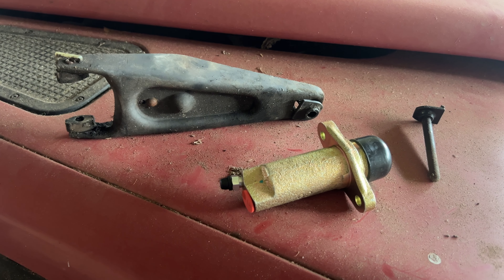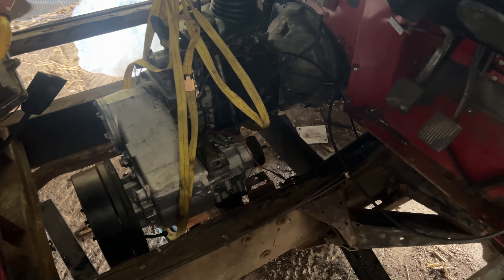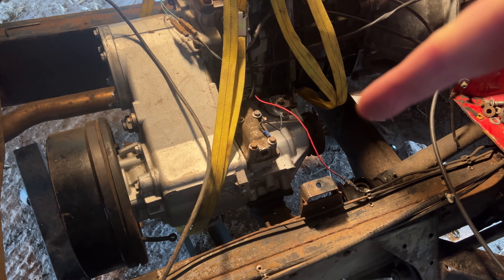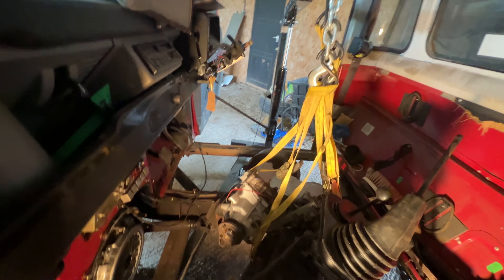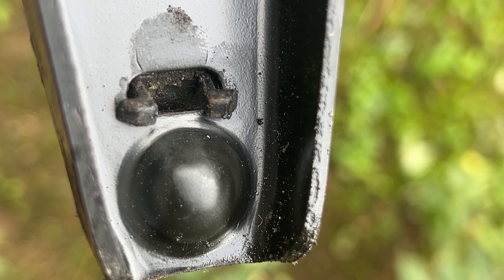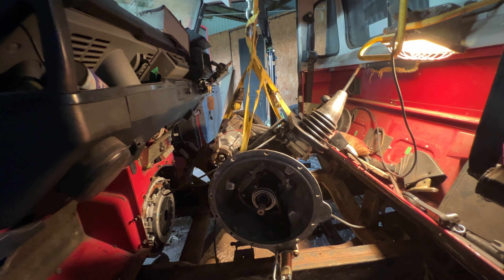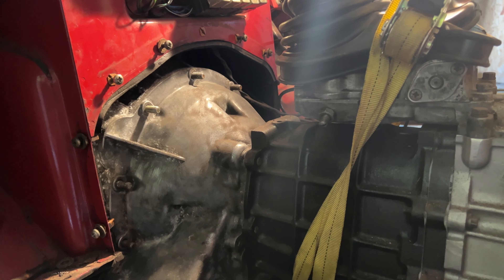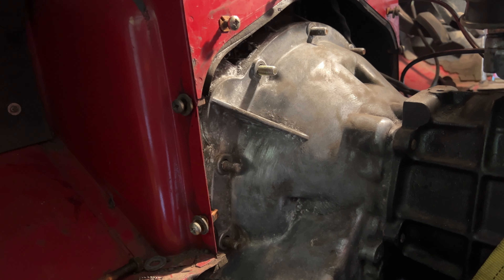Removing the transfer box and gearbox again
Today the transfer box LT230 and the gearbox LT77 is being removed again from the Landrover defender due to a small plastic clip on the clutch release lever coming off.